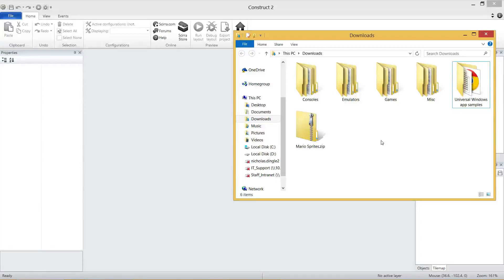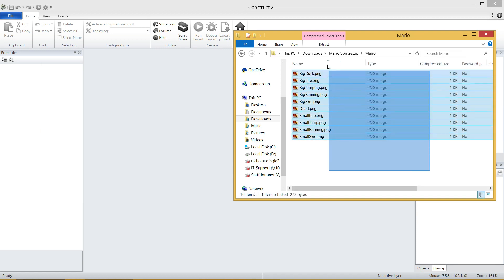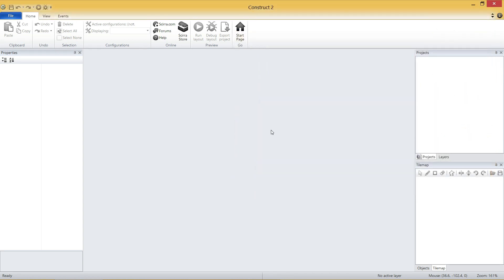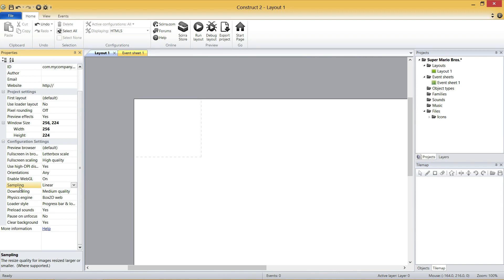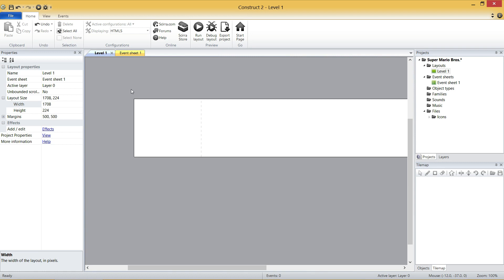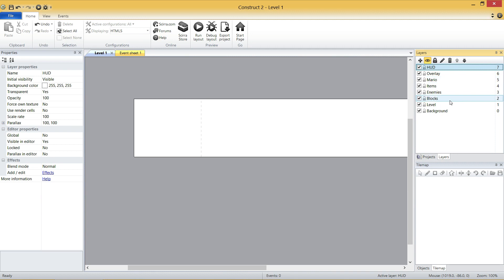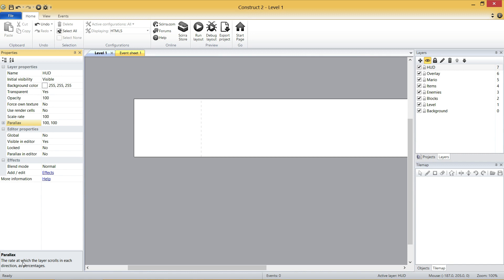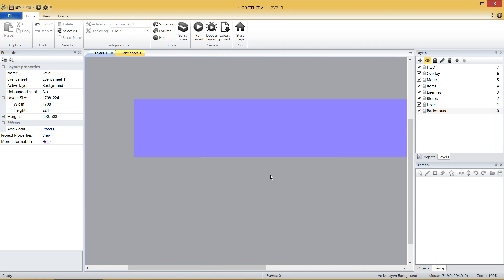Construct 2 Tutorial - Super Mario Bros: Creating the project (Part 1)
Ever wanted to make the original Super Mario Bros (Nintendo Entertainment System), well now you can (one step at a time). Come and join me to make Super Mario Bros from scratch in Construct 2 using the original graphics.

 * Getting Mario's sprites
 * Creating the project
 * Setting up the level and layers

LINKS